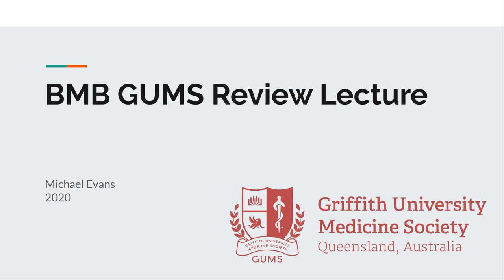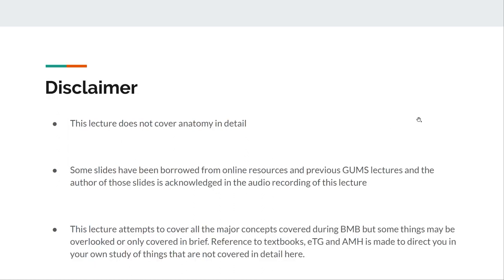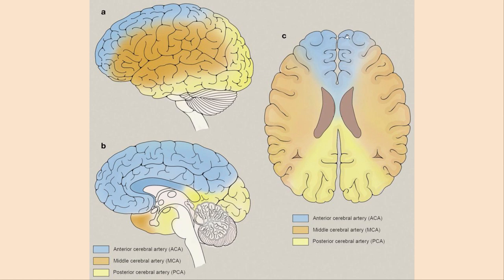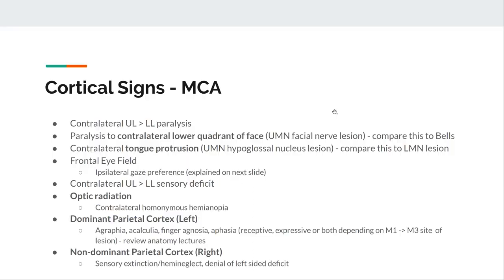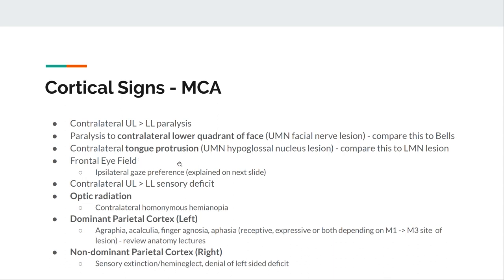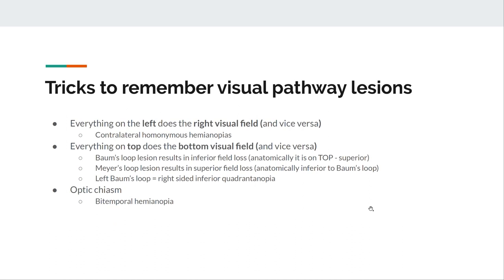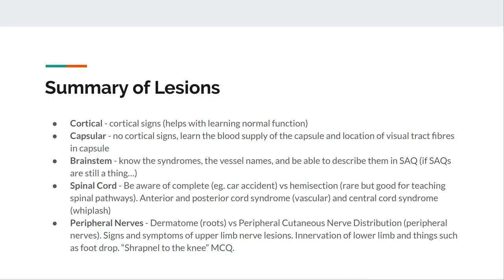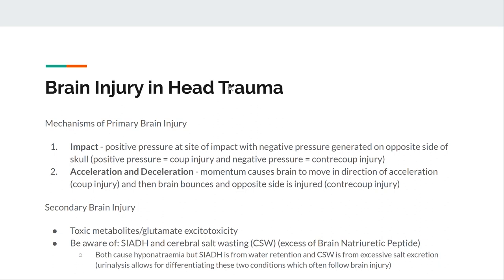GUMS BMB Review Lecture 2020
Corrections
- 46:03 The axillary nerve carries C5 and C6 fibres not C4 fibres
- 1:27:18 Bipolar I criteria do not require episodes of major depression to have occured at the time of diagnosis. The criteria only require that you have experienced one or more episodes of mania.

Timestamps
- 0:40 Table of Contents
- 3:27 Lesion Hunting
- 53:53 Parkinson's and other Basal Ganglia Dysfunction
- 1:08:00 Epilepsy
- 1:09:59 Skull Fractures and Brain Injury
- 1:10:50 Intracranial Bleeds
- 1:15:04 Cerebral Palsy
- 1:18:08 Advice regarding MSK Medicine
- 1:22:55 Psychiatry
- 1:46:18 MSK Conditions Table of Contents
- 1:50:33 Metabolic Bone Diseases
- 2:03:52 Rheumatology (OA, RA, Gout, Pseudogout)
- 2:23:38 Neurogenic Muscular Atrophy and Duchenne Muscular Dystrophy
- 2:25:27 Myasthenia Gravis
- 2:26:38 Delirium and Dementia
- 2:32:27 Back Pain and Analgesics
- 2:47:46 Ears
- 2:51:30 Eyes